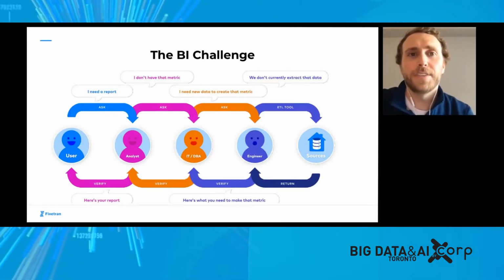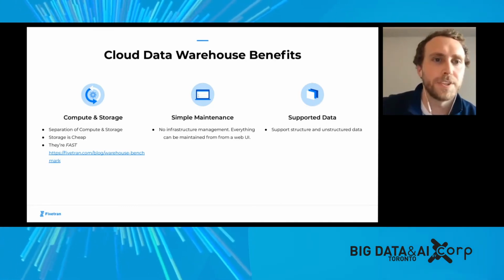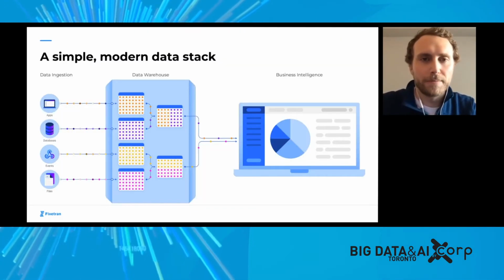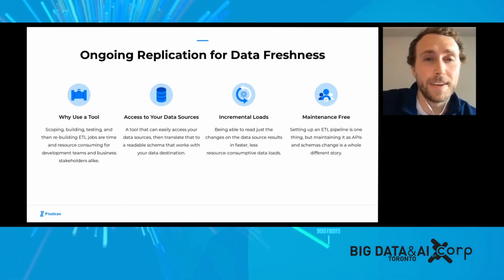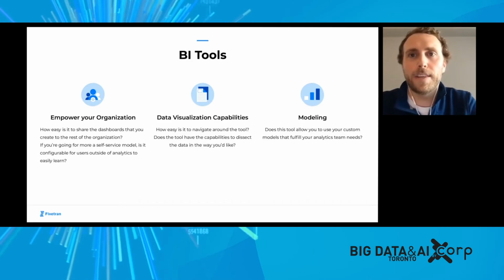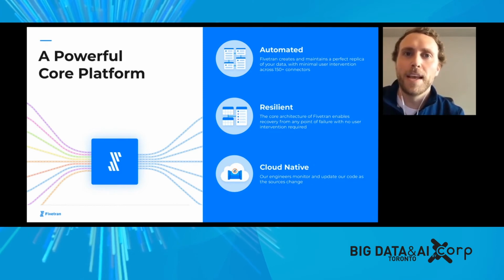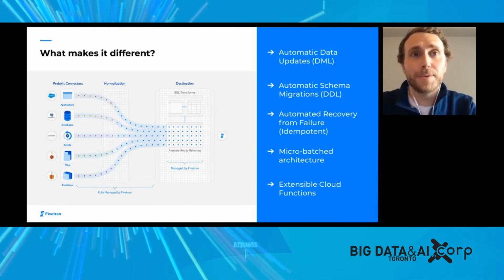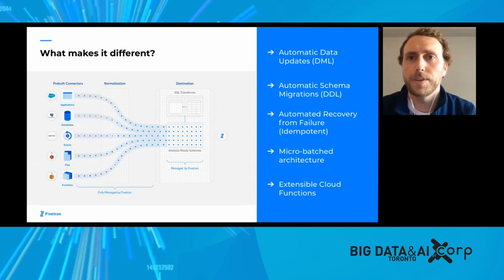The modern data stack - Fivetran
Big Data and AI Toronto 2020 - Big Data demo stage
Speaker: Cade Winter, Manager, Sales Engineering @ Fivetran

There is a lot of complexity to the way people approach data management and data integrations, these complexities can be simplified with a Modern Data Stack (MDS). In this presentation, Cade addressed these well-known issues and looked at how the introduction of a columnar cloud-based data warehouse revolutionized the way organizations build analytics. He looked at 3 independent components of the Modern Data stack and how they work perfectly in conjunction with the most simplified form of data pipelines. Lastly, he talked about Fivetran's automated ELT pipelines act like electricity for the MDS.